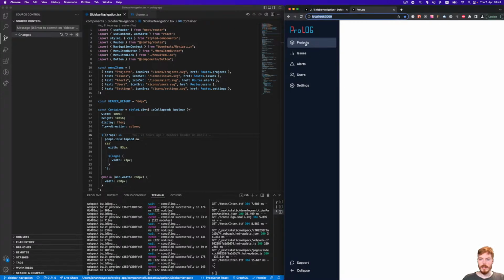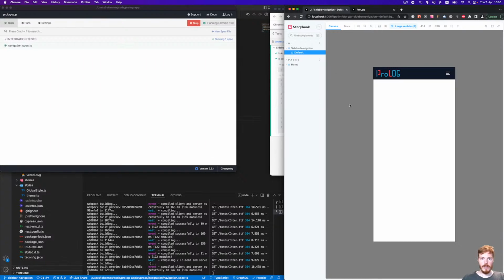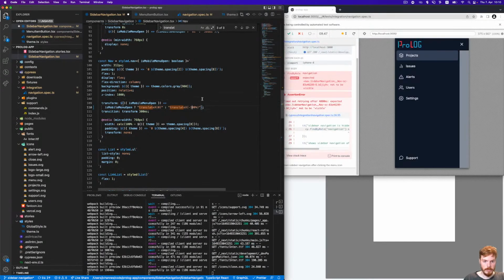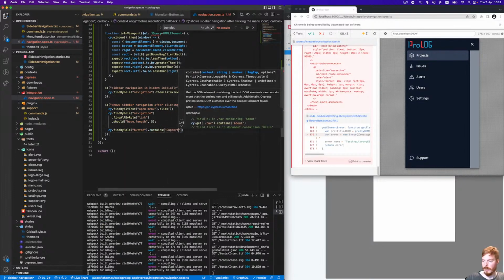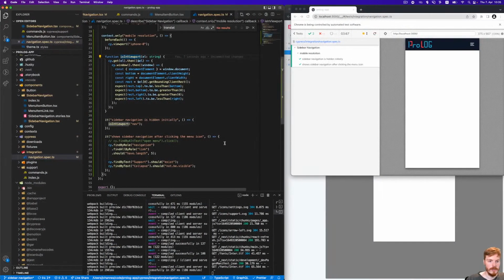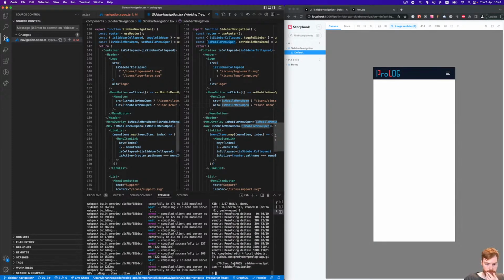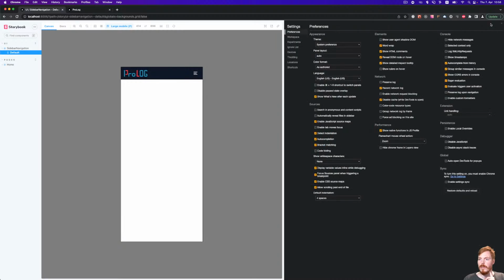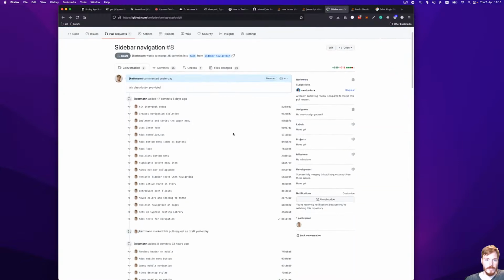Epic 1 - Session 5: Building and testing a React sidebar navigation with Storybook and Cypress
I'm a dev with ~10 years of professional experience and I've worked with React for more than 5 years iirc. I'm building an application as I would in a real team based on tasks and designs. The app has desktop and mobile designs. It will be covered with tests and documented with Storybook. I also use a professional Git workflow called Trunk-Based Development.

Today I'm working on a sidebar navigation that I build with styled-components and Storybook. The desktop version is almost done. I’ll cover it with some Cypress tests. Afterwards I’ll implement the mobile version.

My plan is to make this an (almost) daily thing until the app is done. The usual time is around 9 or 9:30 am CEST.